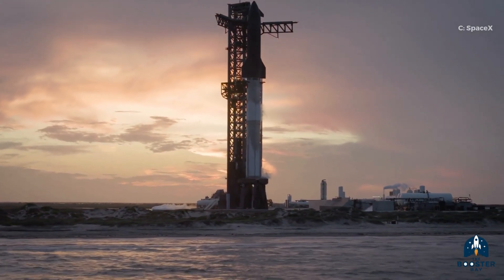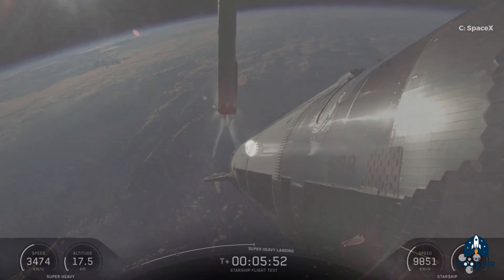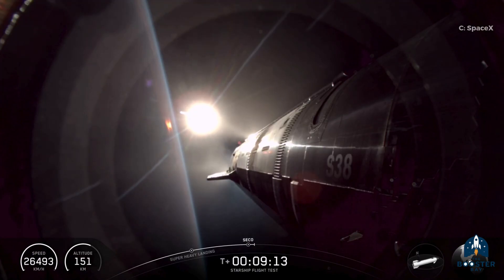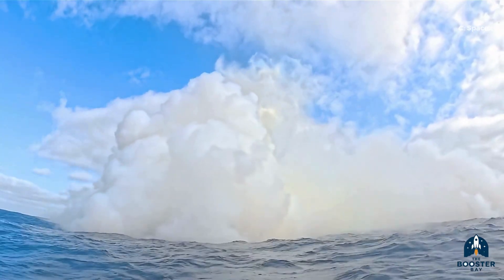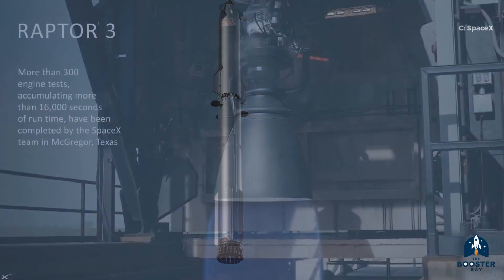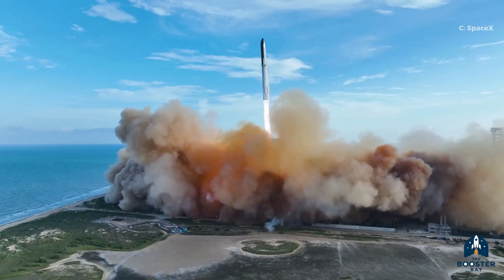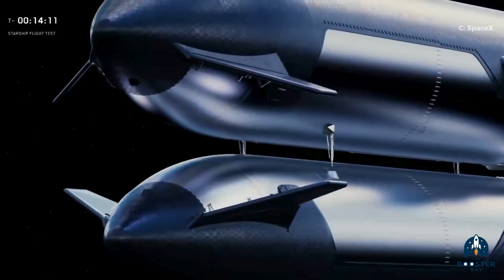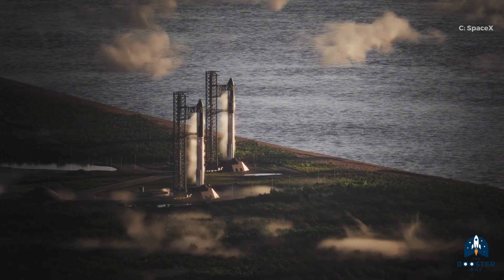Starship Nails Precision Splashdown—What’s Next for SpaceX?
Flight 11 was more than a farewell — it was a testbed for the future. See the new 13-5-3 engine landing burn, mid-flight maneuvers, and why V3 Starship will change space travel forever.